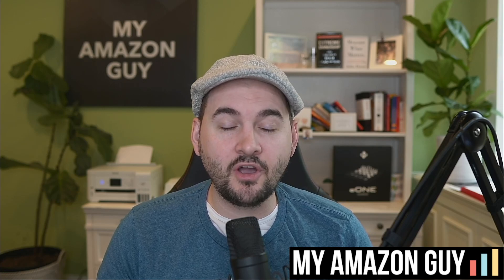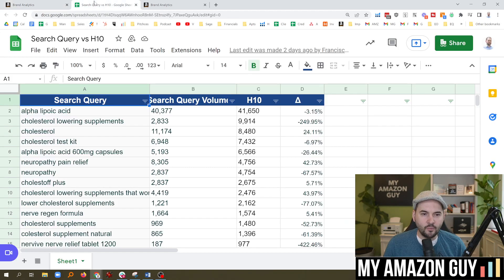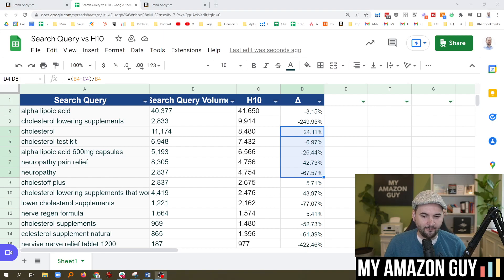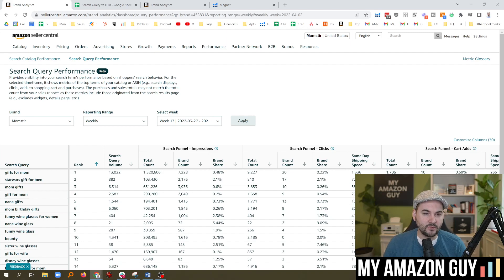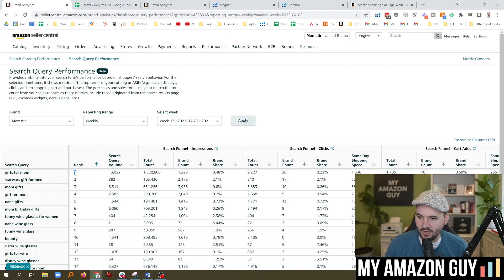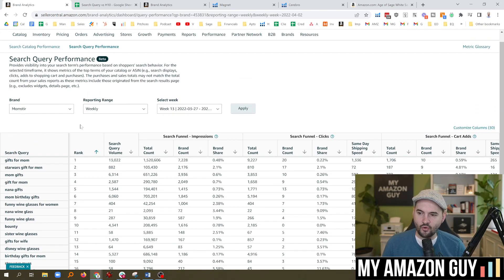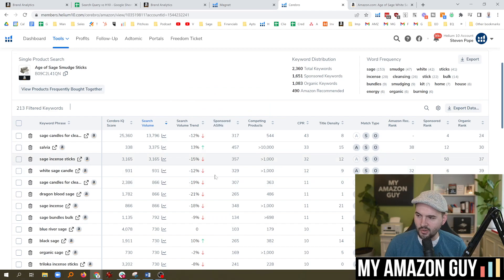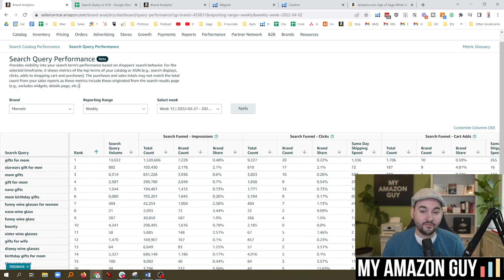🆚 Search Query - How Accurate is the Data? (New SEO Phase 4)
Grab the free SEO toolkit and start improving your Amazon listings today

00:00 Amazon keeps on releasing new data
00:22 Search Query Performance vs Helium 10 data
02:45 Helium 10 Magnet
03:55 What does this mean for you as a brand
04:47 Inside Seach Query Performance you may look at it a little bit more from a macro standpoint
06:08 If you have the macro data, how do you take it down to microdata

🏫 mag-school.com - PPC, SEO, Design, Catalog courses

Podcast.MyAmazonGuy.com
YouTube.com/MyAmazonGuy